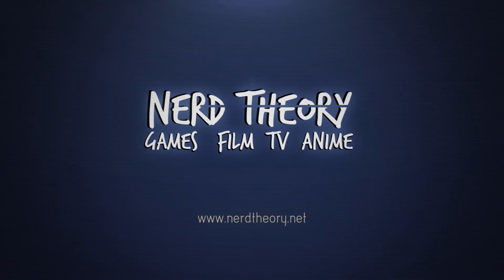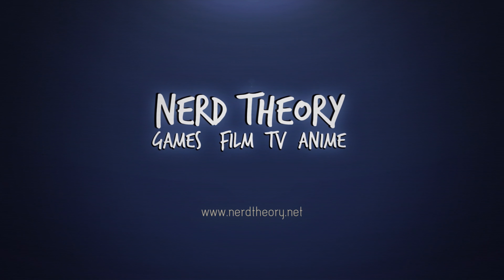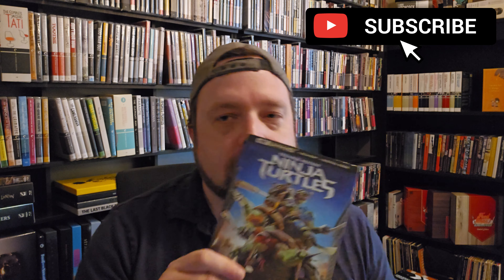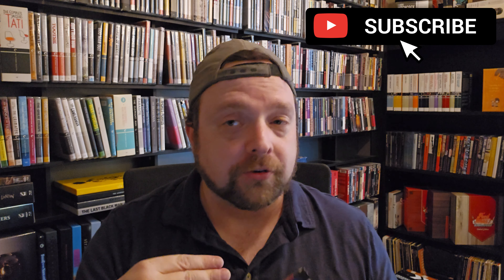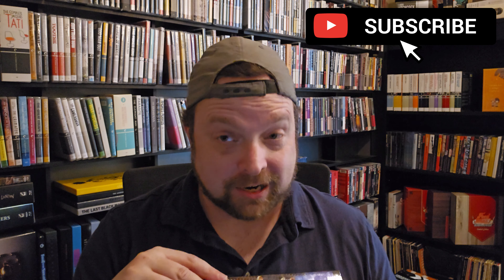TEENAGE MUTANT NINJA TURTLES (2014) 4K BLU-RAY REVIEW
PRODUCTS USED TO WATCH FILMS-
VIDEO: Samsung Q80R 4K TELEVISION
AUDIO: Samsung Soundbar Q950A 11.1.4

Letterboxd: mryams